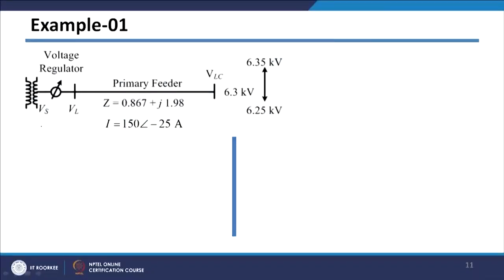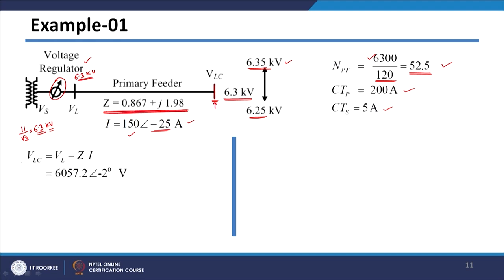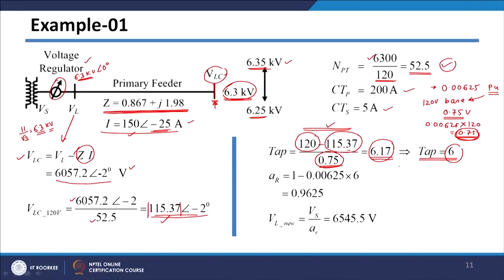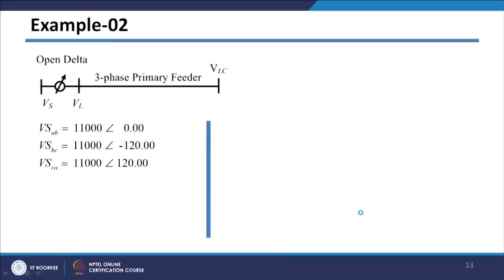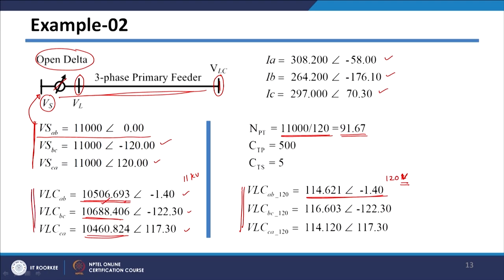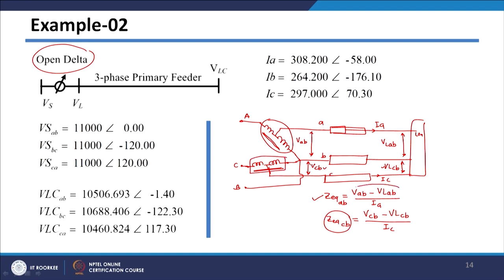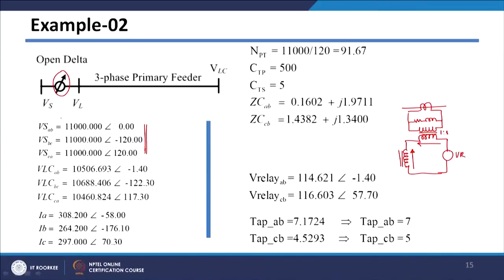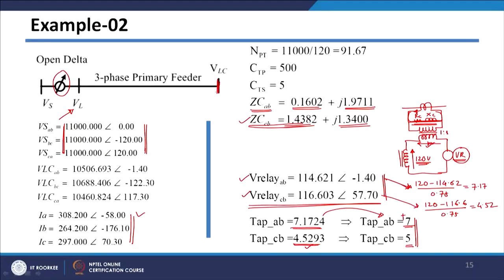Modelling of Step Voltage Regulators - Part IV